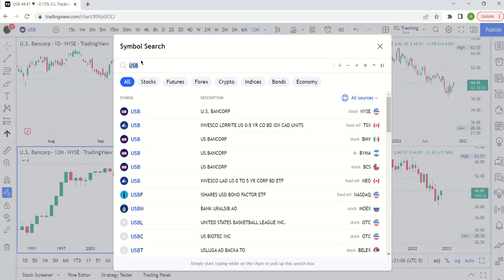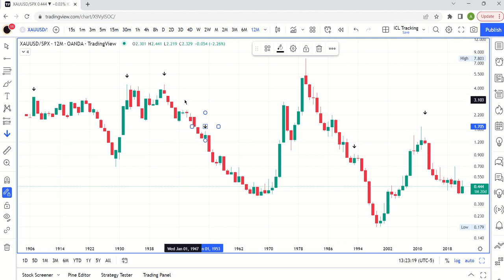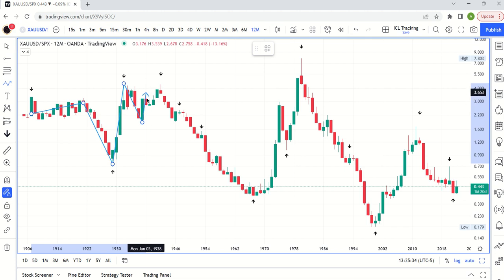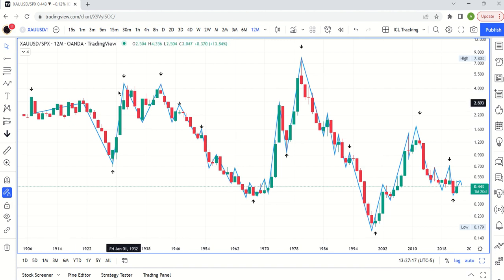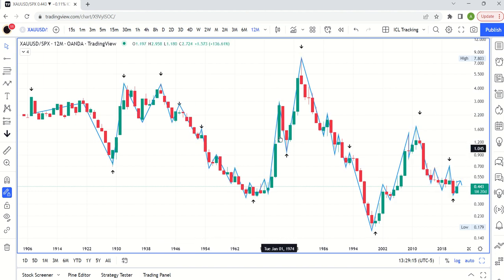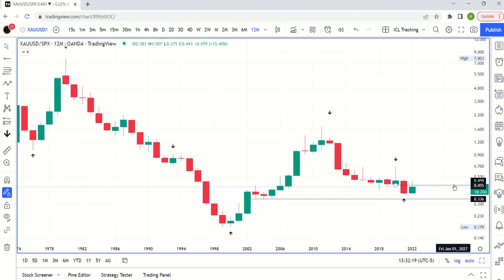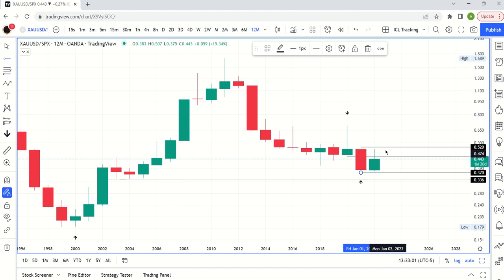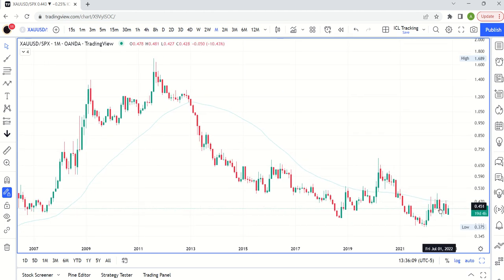Gold and Silver Technical Analysis: Gold/SPX Ratio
In this video we analyze the Gold to SPX ratio similar to the work on @NorthstarBadcharts

We look at the big picture perspective as always and try to understand where price may be headed for the next few years.

Gold and silver mining stocks technical analysis reveals where precious metals stand in terms of both short and long term cycles. Clear levels using technical analysis and cycles analysis are discussed in the video so you can put price action analysis and cycles trading strategy to work for yourself.

The long term trend is still lower until gold mining stocks (GDX) make a higher low on the monthly chart.

The next possible catalyst for gold and silver mining stocks as well as the stock market as a whole is CPI report on Nov 11

Subscribe to this channel for unbiased technical analysis of all asset classes including gold and silver mining stocks technical analysis thru a lens focused on price action with the help of cycles.

We will observe to understand where precious metals are likely heading for the rest of 2022 and early 2023. Investing in gold has been difficult the last 2 years given the sideways to lower price action so make sure you understand where we are in the cycle before committing more capital.

Use a price action based cycles approach to mitigate risk and maximize returns. dxy goldstocks and GDX